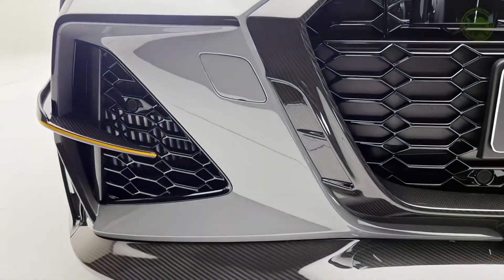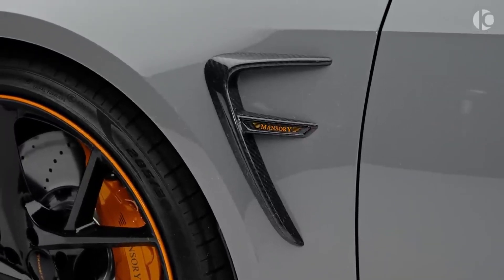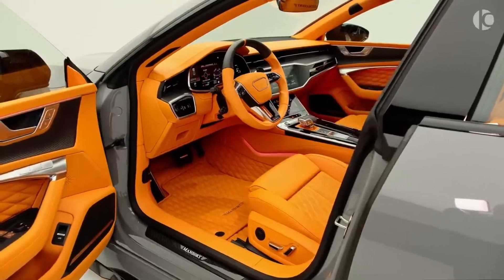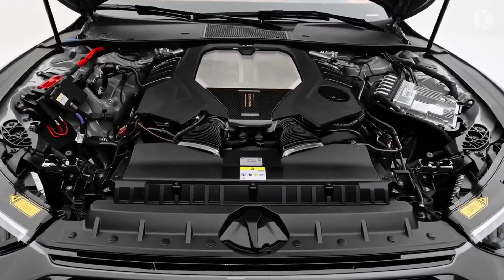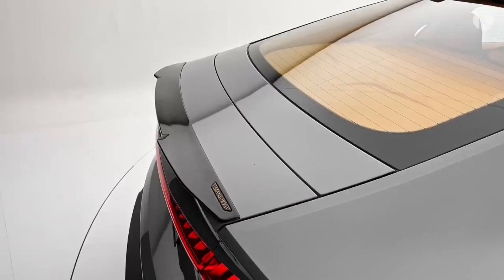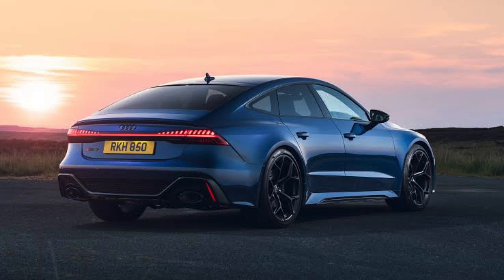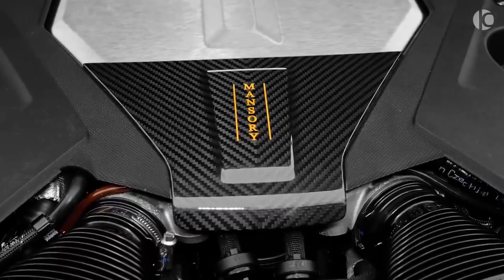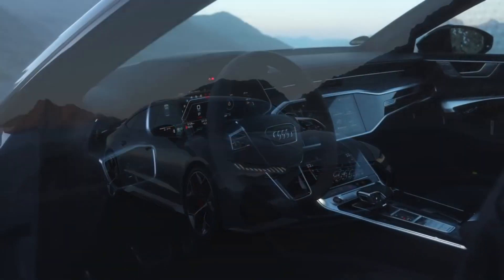2024 Audi RS7 by MANSORY - Sound, Interior and Exterior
audi
rs7
auditography
rs7performance
performance
review
autogefuehl
autogefuhl
Audi
Audi RS7
Audi RS7 Performance
The New Audi RS7 Sportback Test Drive
new audi rs7 2023 test drive
audi rs7
audi rs7 sportback
new audi
new rs74
a7
audi a7
test drive
drive
autobahn
car review
new car 2023
audi
audi rs7
audi rs7 performance
audi rs6
V8
san francisco
golden gate bridge
sports car
performance car
usa cagerman car
german performance car
bmw m5
mercedes e63
mercedes e-class
bmw 5-series
german saloon
audi saloon
audi performance
audi rs
audi rs performance
performance car review
audi car review
audi rs7 car review
audi v bmw v mercedes
audi rs7
audi rs7 sportback
new audi
new rs74
a7
test drive
drive
autobahn
carwow
car review
new car 2023
audi
audi rs7
audi rs7 performance
audi rs6
V8
golden gate bridge
sports car
performance car
usa car
german car
german performance car
bmw m5
mercedes e63
mercedes e-class
bmw 5-series
audi saloon
audi performance
audi rs
audi rs performance
performance car review
audi car review